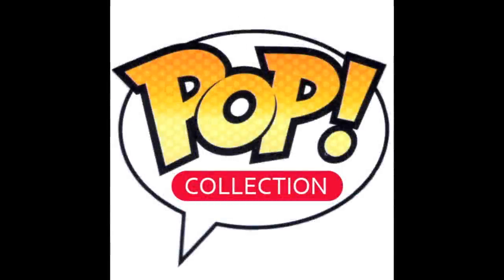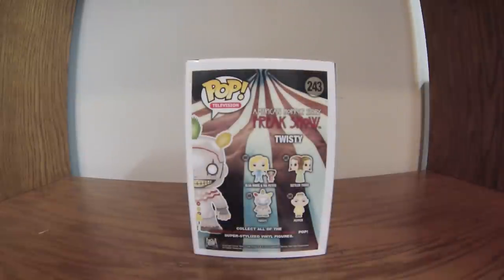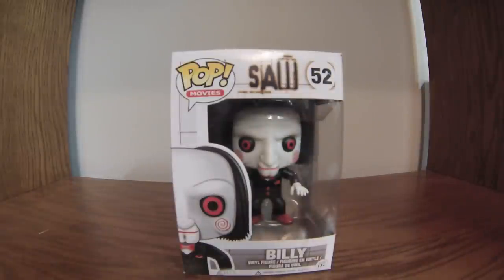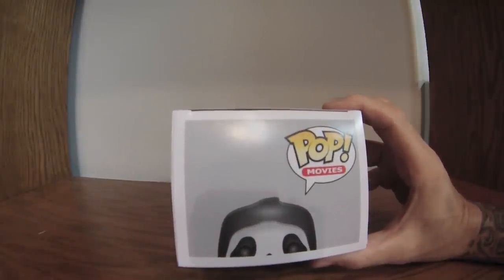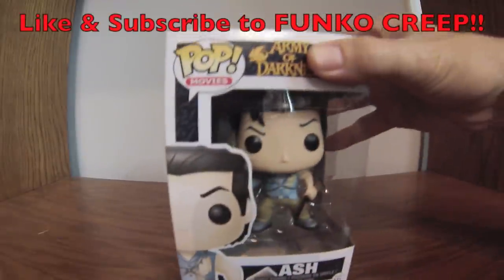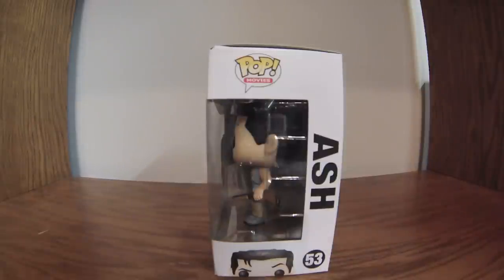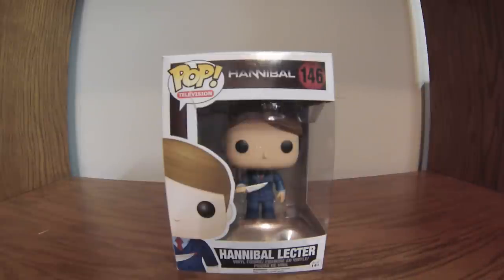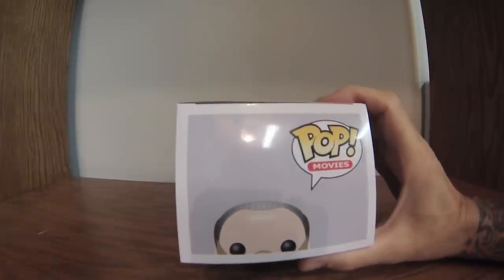My Complete Funko Pop Horror Collection (HD)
New videos will be added often, so don't miss out on new Pop additions & new video releases.
COMING SOON---
Horror & Sci Fi mystery mini video review.
Pinhead
Nosferatu